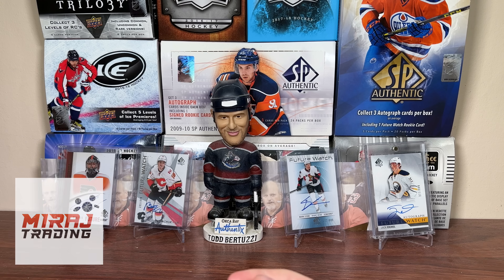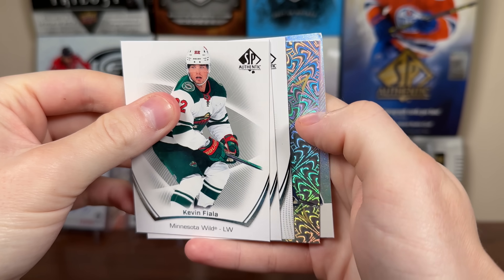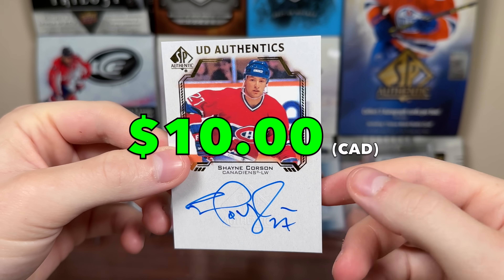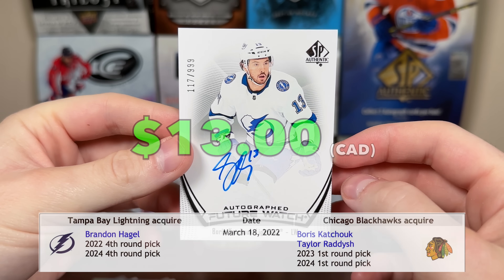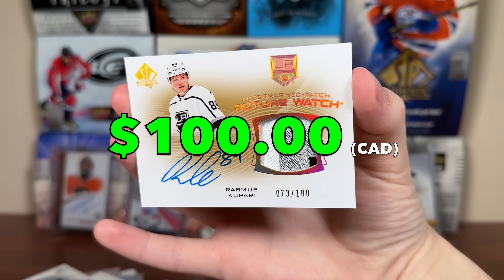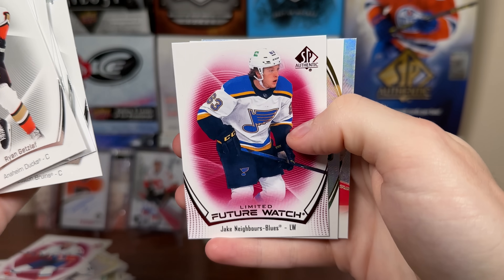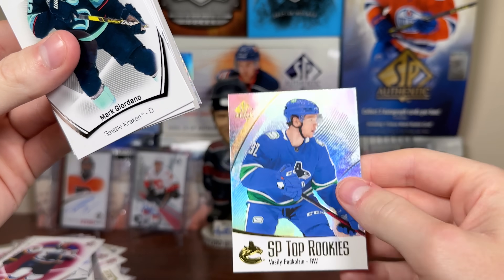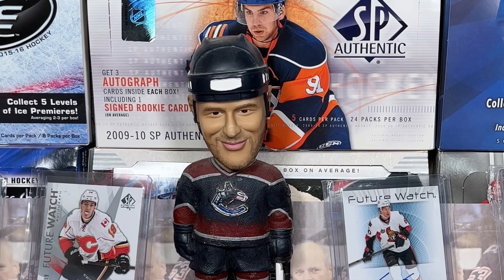TWO PATCH AUTOS! - 2021-22 SP Authentic Hobby Hockey 16 Box Case Part 3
zeeree
Canada